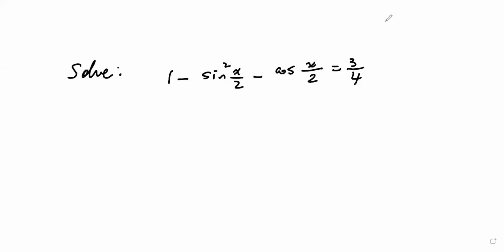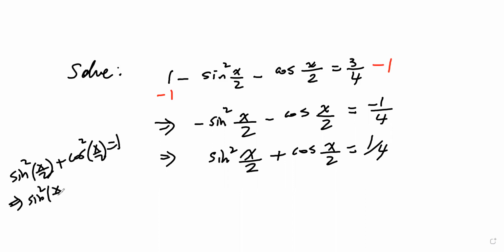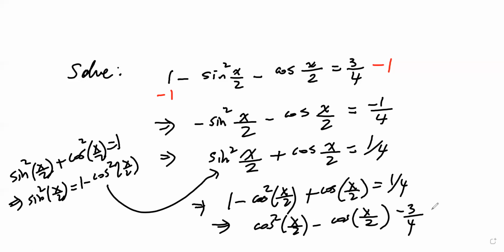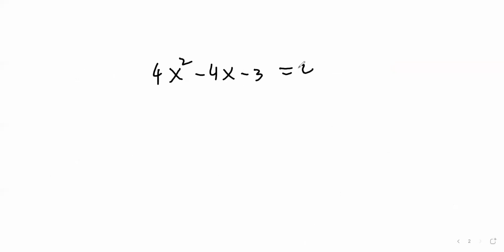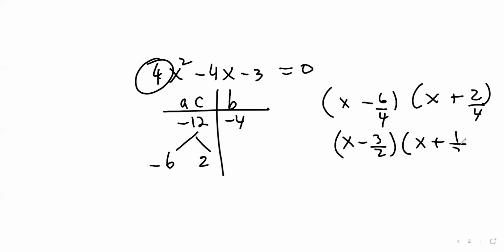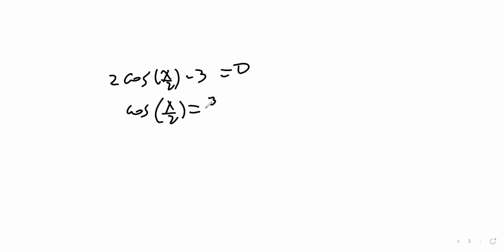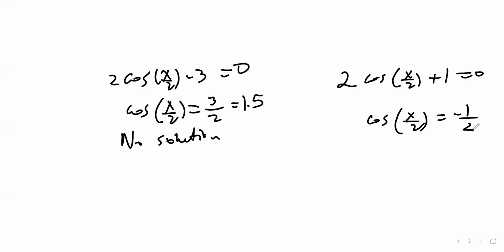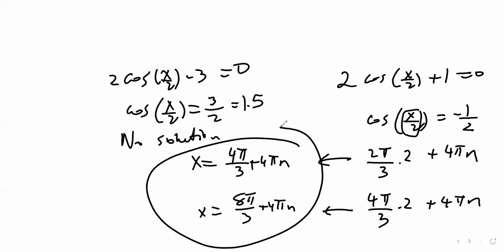Solving Trigonometric Equation